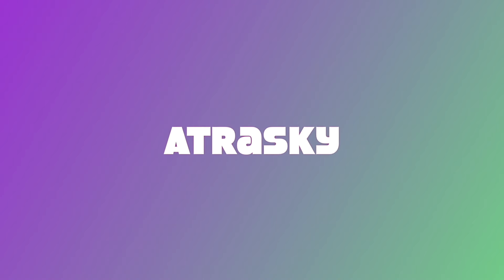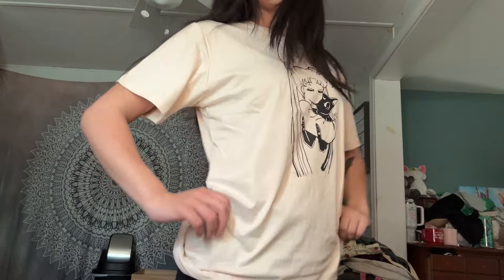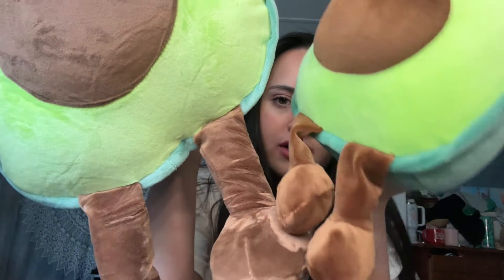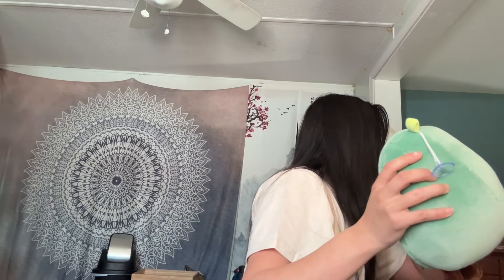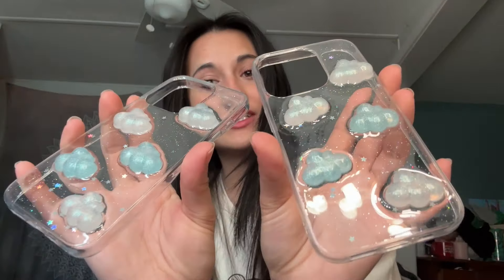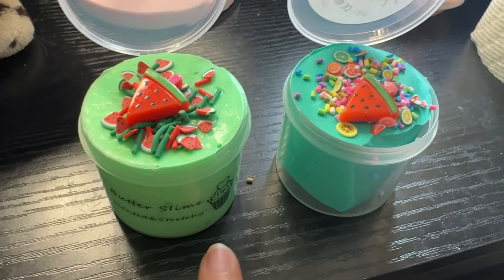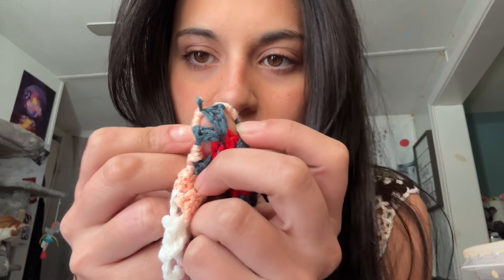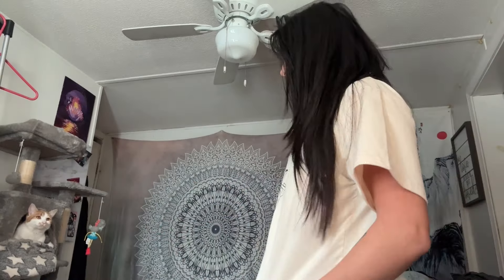Temu VS Shein Products | Which is better??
Hey loves,

🛍 Join me on the shopping journey! 🛍

Name: Aaliyah
Editor: iMovie on Mac
Filmed on: iPhone 15 Pro
Age: 22
Have a fantastic day/night!

STALK ME!!!

Nala’s Instagram: Nala.girl4

Clemetine’s Instagram: Crazyclem.22